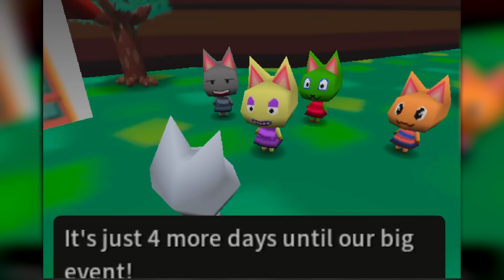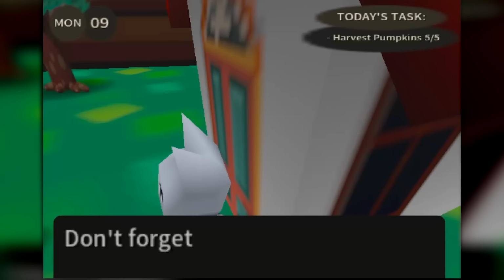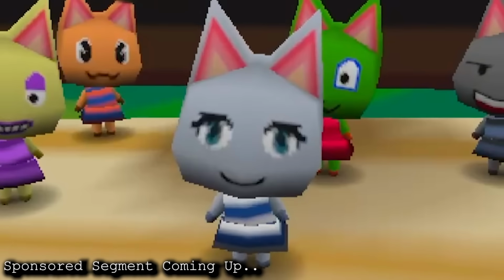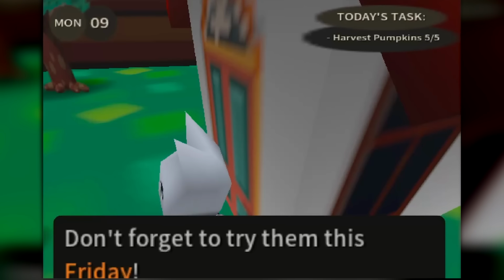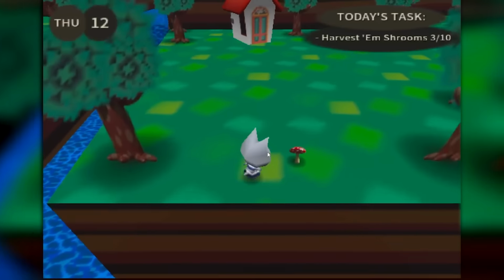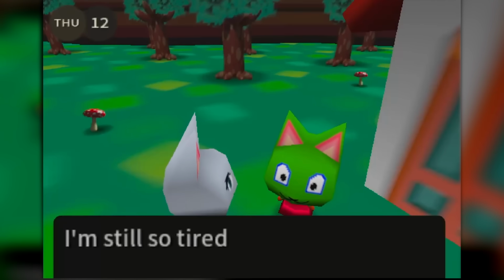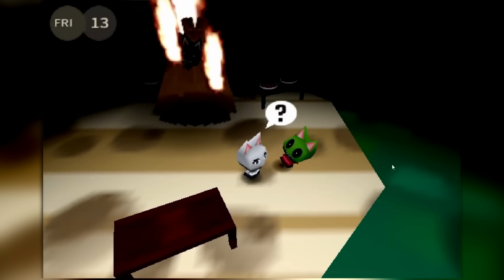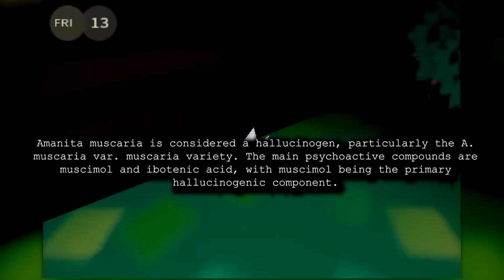The Disturbing Horrors of Harvest Festival 64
Hey everyone, in today's video, we take a dive into a disturbing Animal Crossing Remake -

Chapters:
0:00 Intro
2:41 Once Human - Sponsor
4:35 Diving into Harvest Festival
19:20 Recap + Final Thoughts